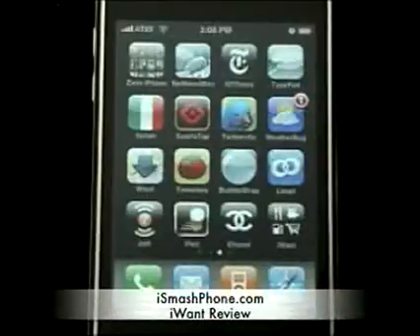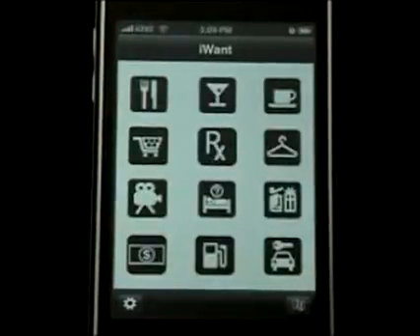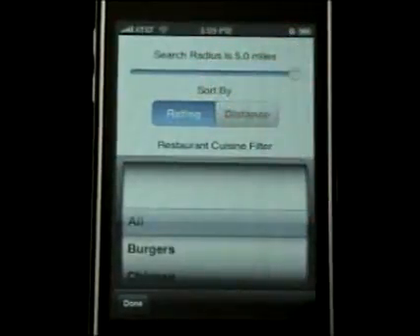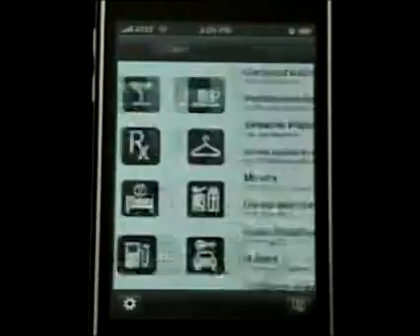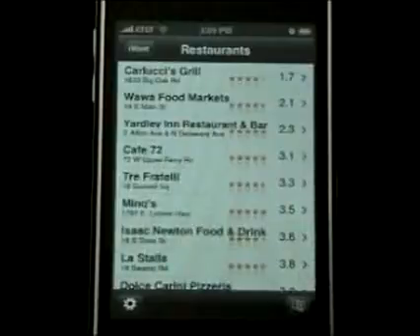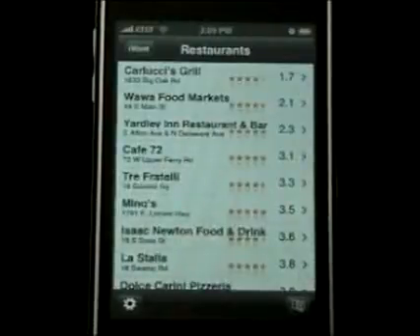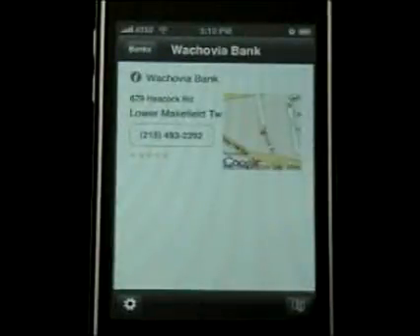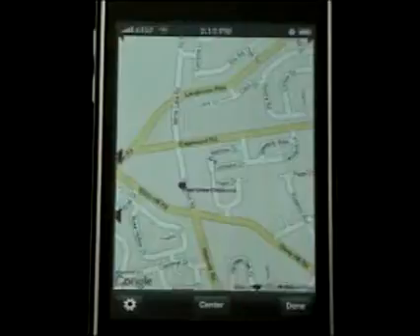iWant Demo and Review Video